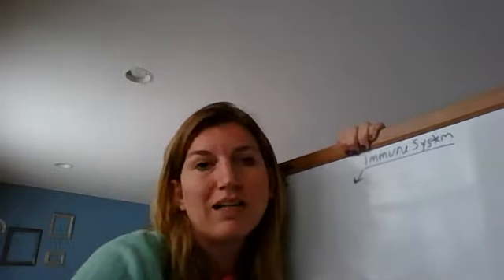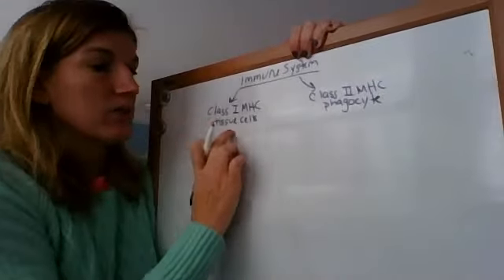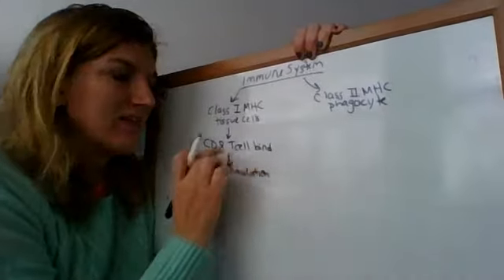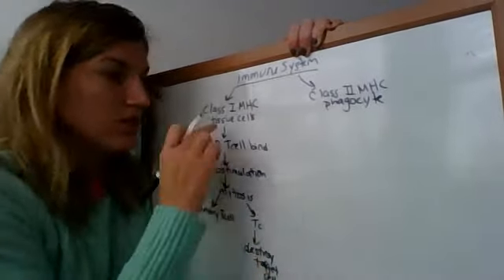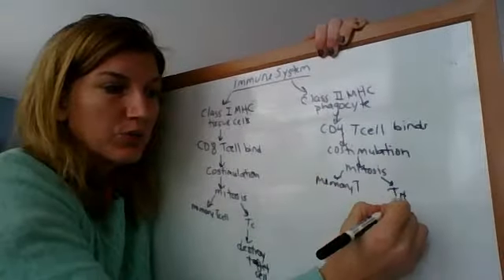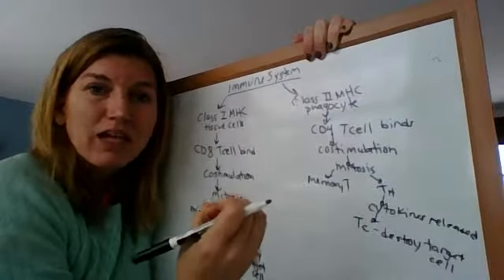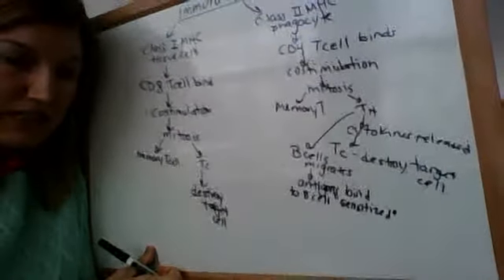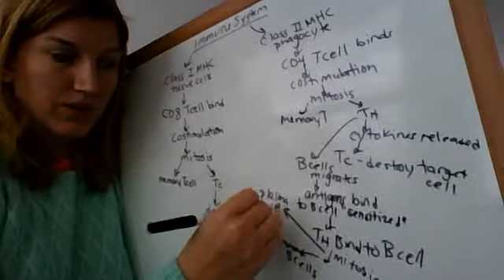Chapter 22 Immune Response Overview Biol 221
From Seeleys 10th Edition